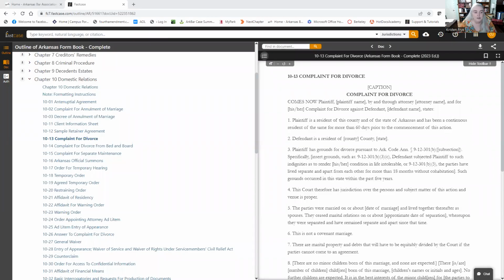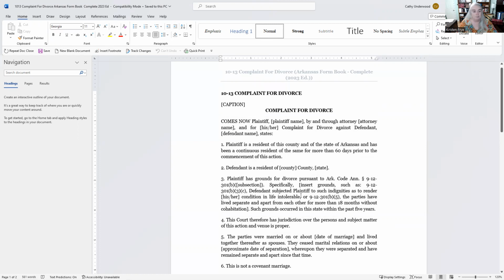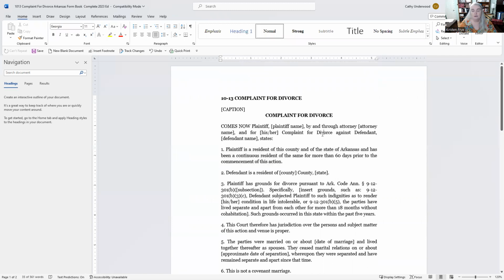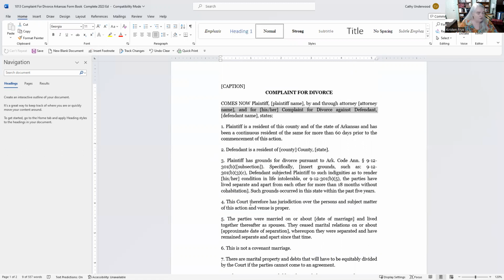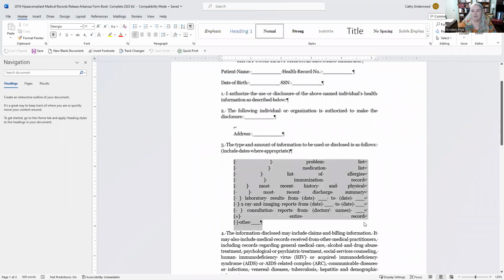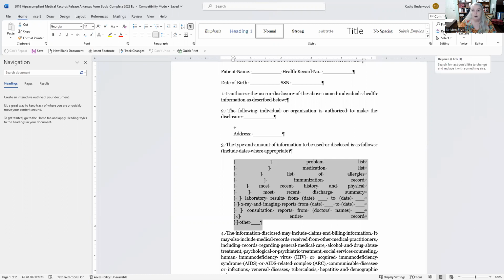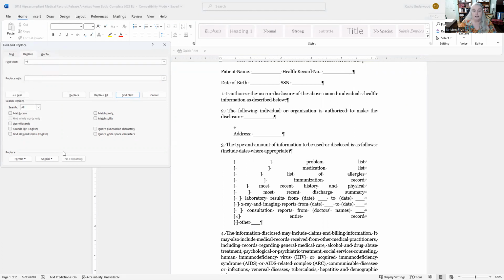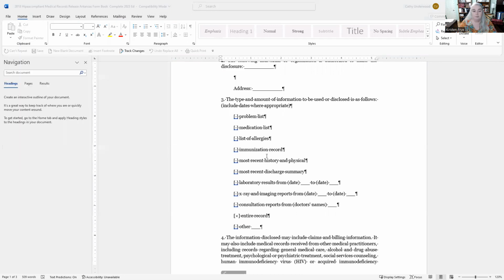Word Formatting Tips